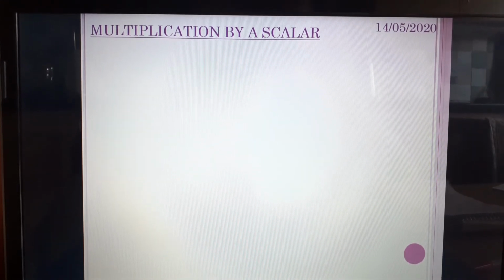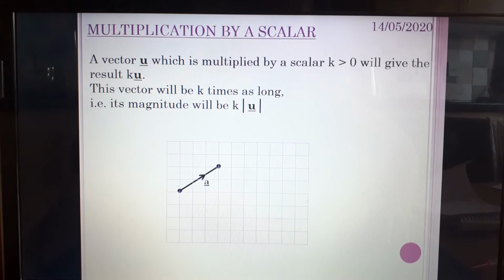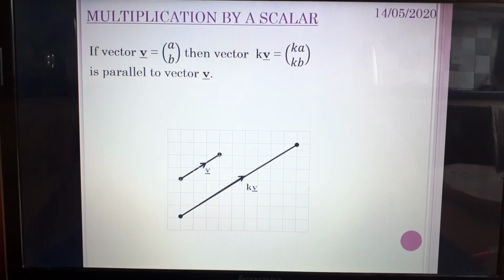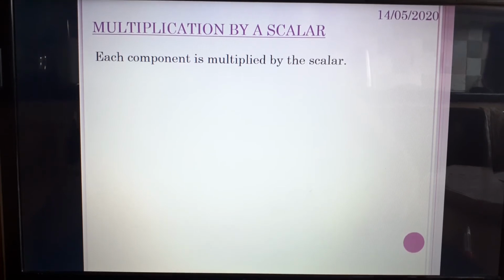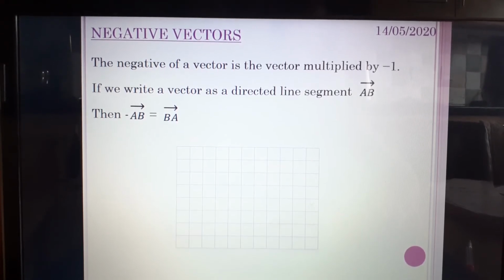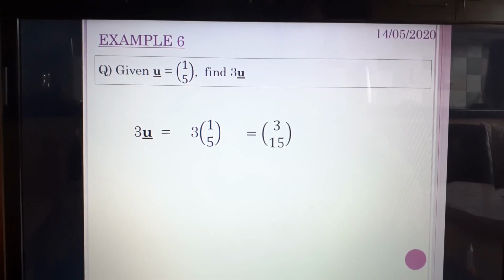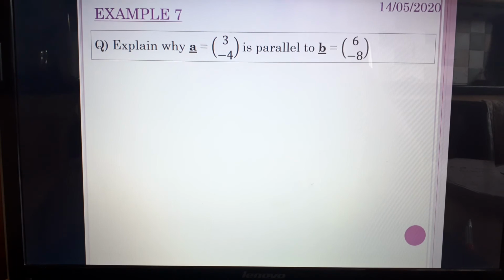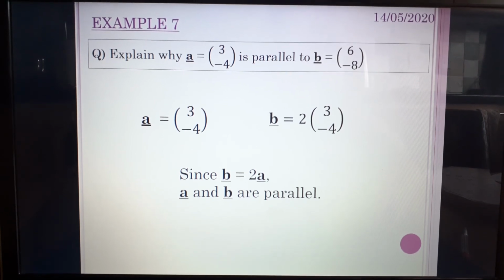Higher Maths Vectors - Multiplication, Negative Vector and Parallel Vectors